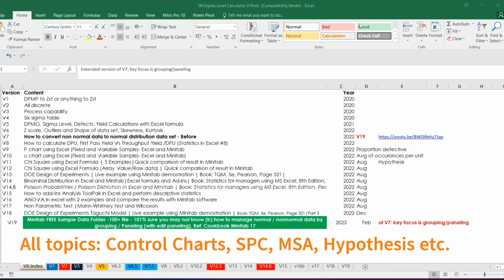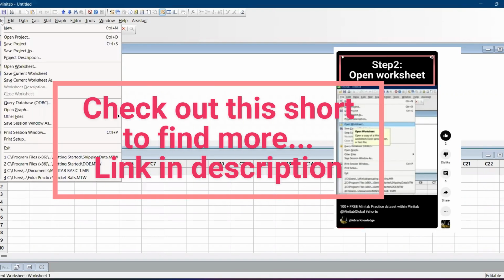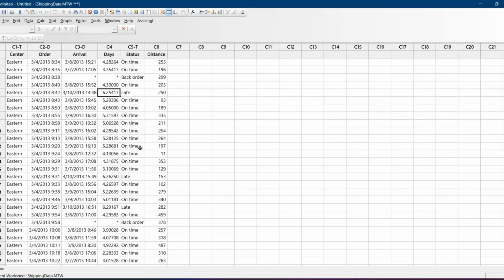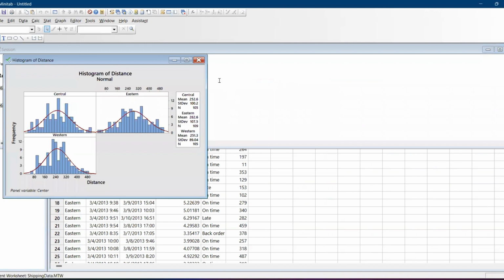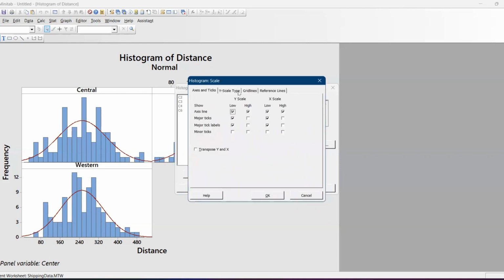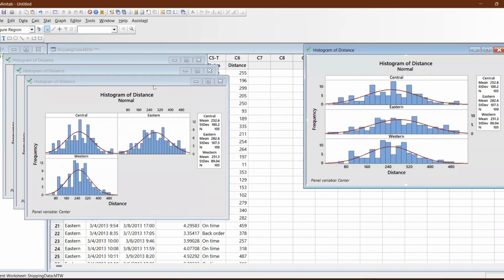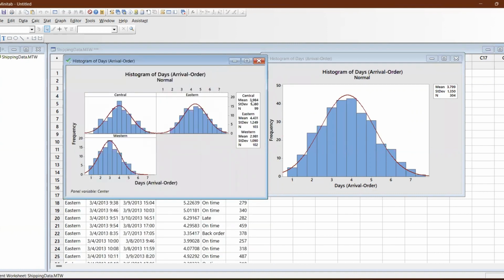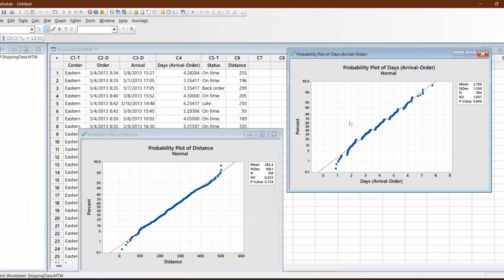Managing Non Normal Data / Distributions using Grouping / Paneling | Minitab FREE files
Black belt of lean six sigma would love to watch this video, How to Convert Non Normal Distribution / Data TO Normal Distribution Data | Using Minitab & Excel, MS excel and Minitab is free if you comment on this video :-)